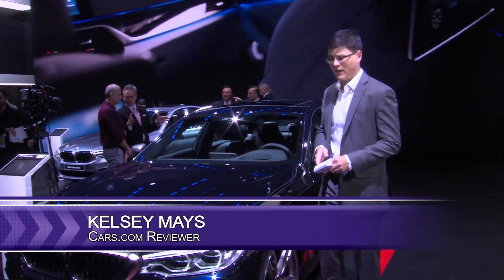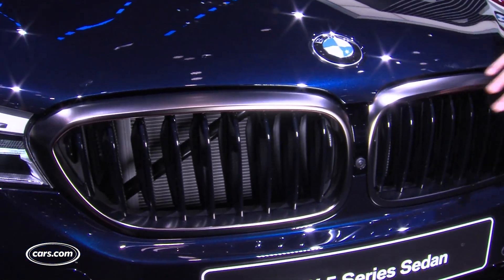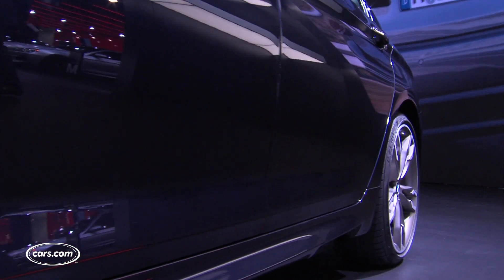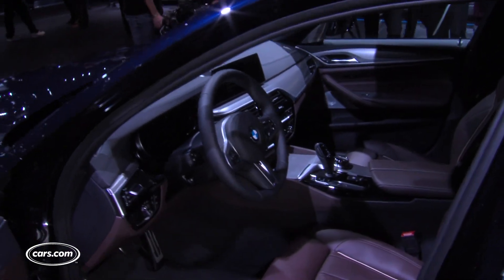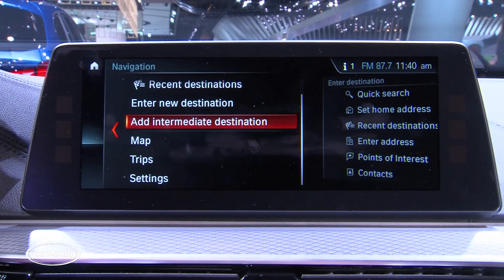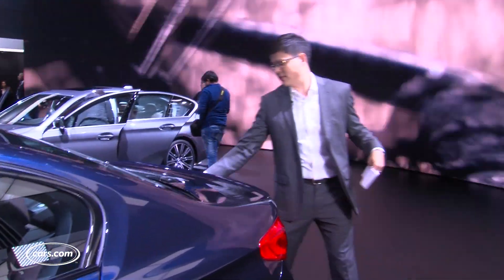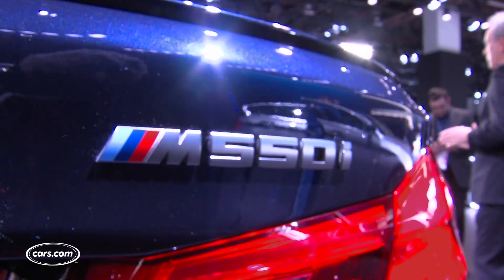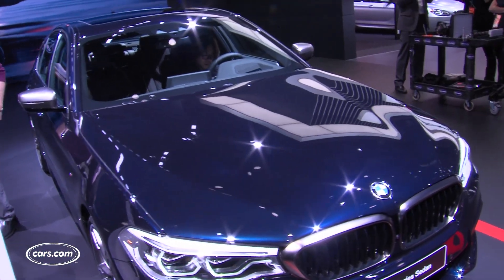2017 BMW 5 Series Review: First Impressions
BMW has redesigned the middle child of its sedan lineup, the 5 Series. This storied nameplate has an evolutionary redesign, typical of BMWs of late. We got up close to the 2017 5 Series at the 2017 North American International Auto Show in Detroit. Watch the video to learn about all the updates and upgrades.